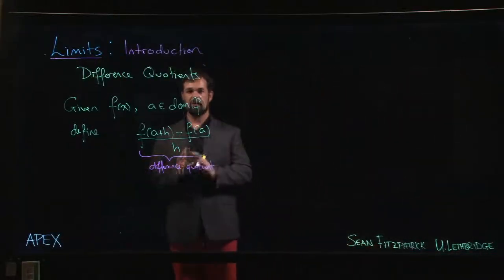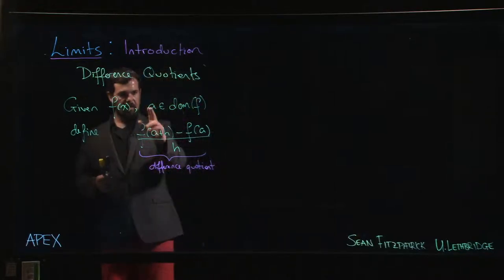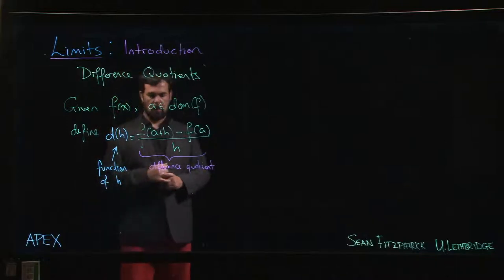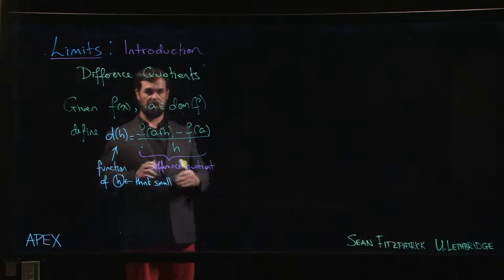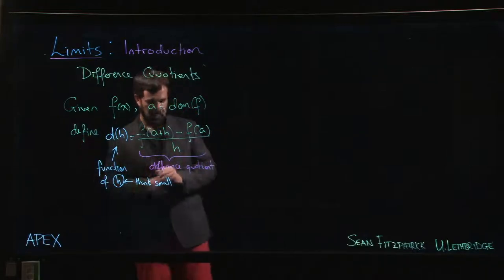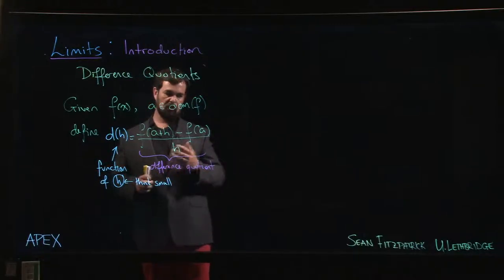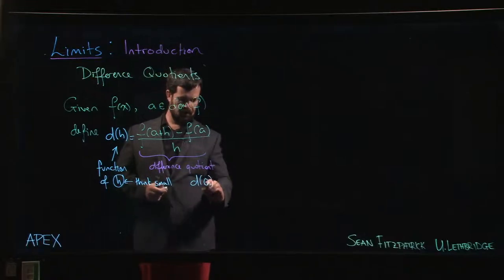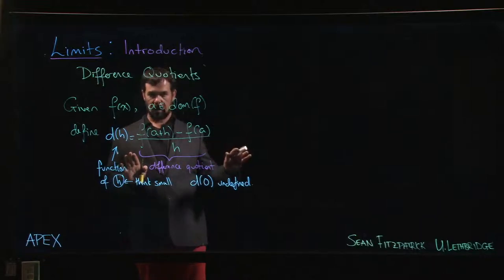Limits: Introduction - 09. Difference Quotients